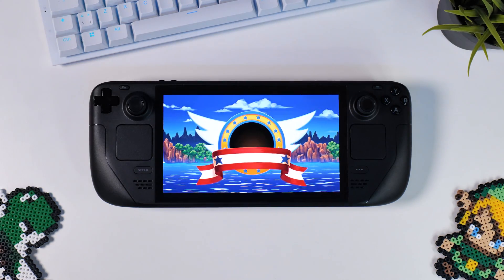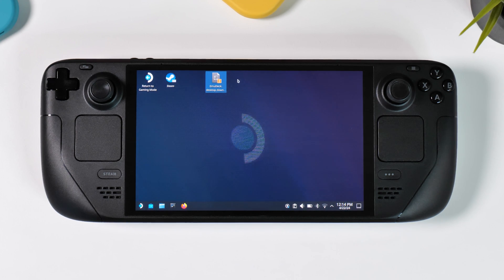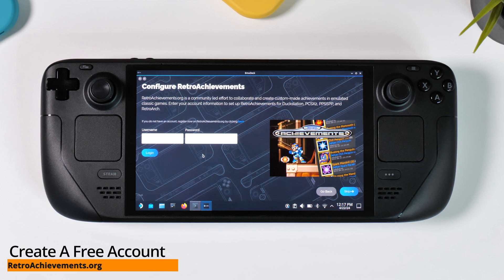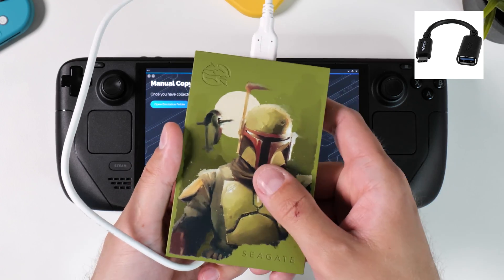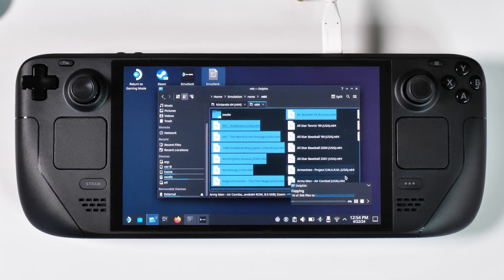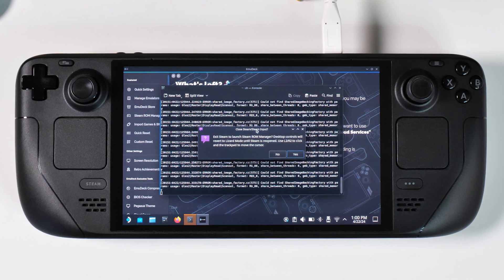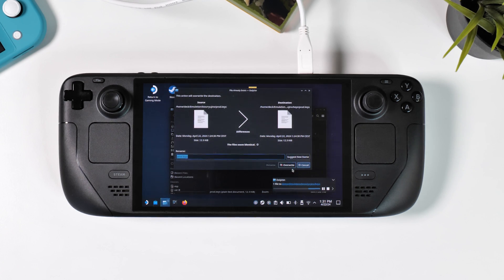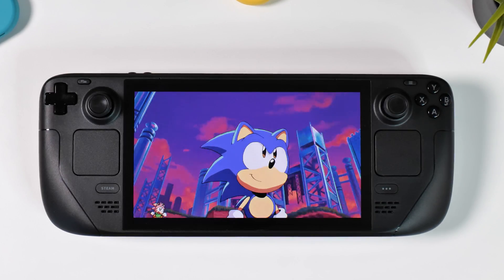NEW And Updated EMULATION Tutorial | Steam Deck Guide * 2024 *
In this video we explore the process of installing emulators and ROMs on your Steam Deck, utilizing the latest EmuDeck update (version 2.2.12). I'll walk you through adding BIOS files and configuring emulators like Citra (for 3DS) and Yuzu (for Switch) via EmuDeck, even after their official shutdowns.

Whether you're new to emulation or a seasoned enthusiast, this guide has you covered!

00:00 Intro
01:33 EmuDeck Fresh Install
02:01 Steam Deck Keyboard & Mouse
02:20 Download EmuDeck on Steam Deck
02:38 How to Install EmuDeck (2.2.12)
07:03 EmuDeck Installer Stuck (Problem & How To Fix!)
07:27 How To Add Games/Roms (Easiest Way)
08:01 Where To Get Games
11:06 EmuDeck New UI
11:23 Steam ROM Manager (Adding Games to Steam)
13:24 How To Add BIOS (Bios File Checker)
14:43 Ryujinx Installation (Firmware & Keys)
15:51 How To Install & Set Up Citra (and Yuzu)
16:43 Gaming Mode
17:14 Wrap Up!

▬ My Setup  ▬▬▬▬▬▬▬▬▬▬
Camera: Panasonic Lumix S1R